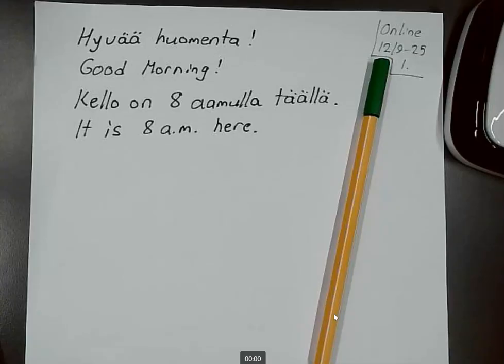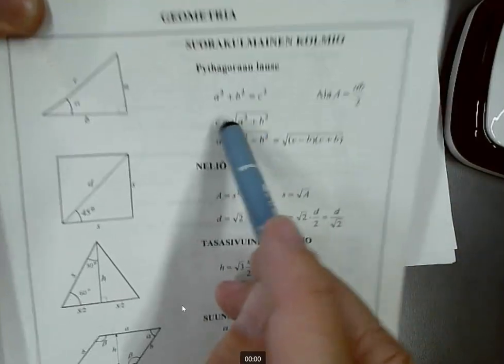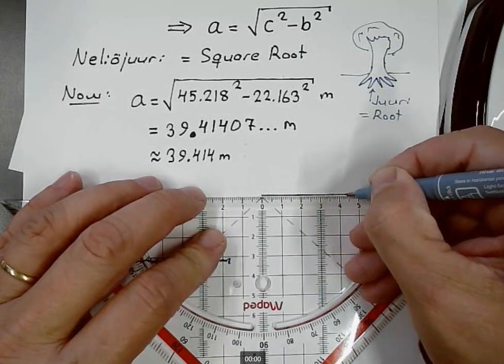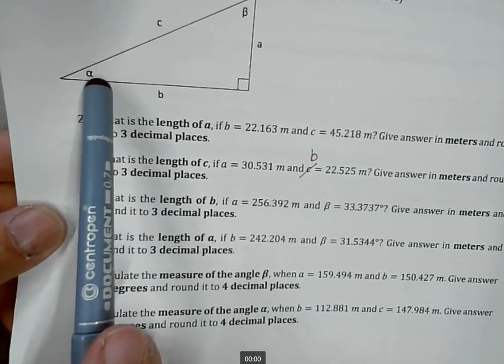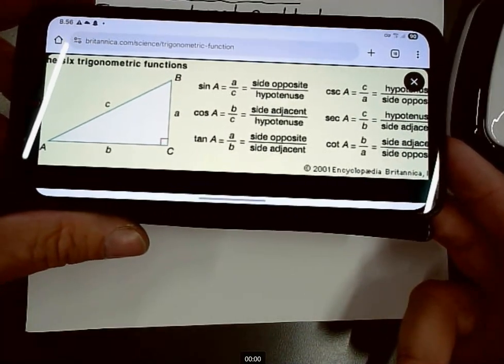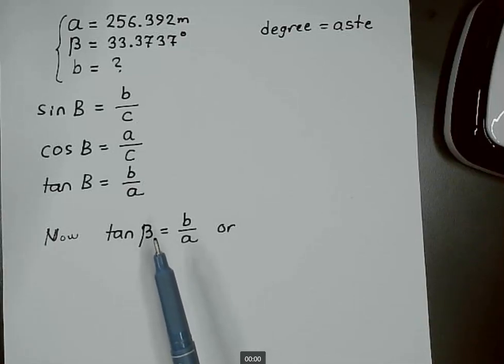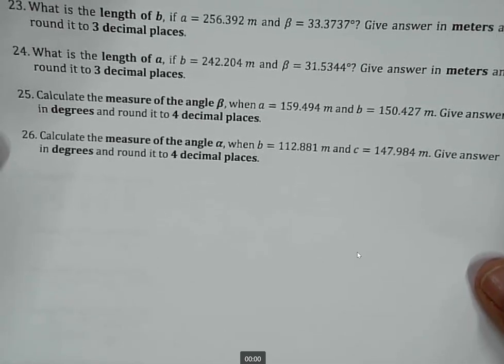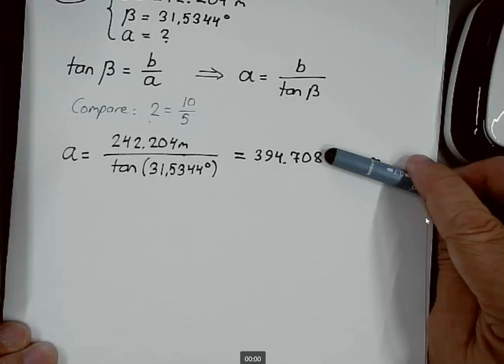AE25 and AFE25 ONLINE 120925